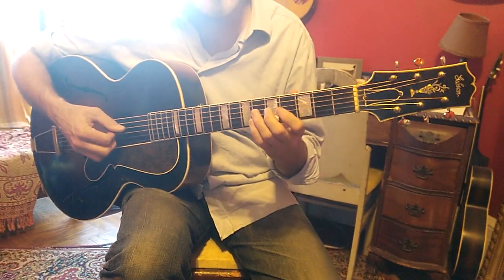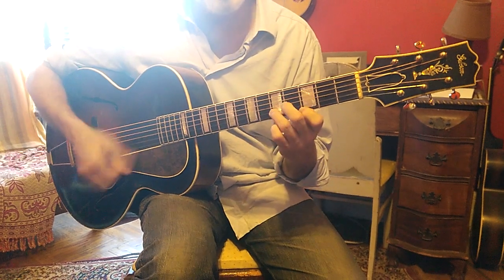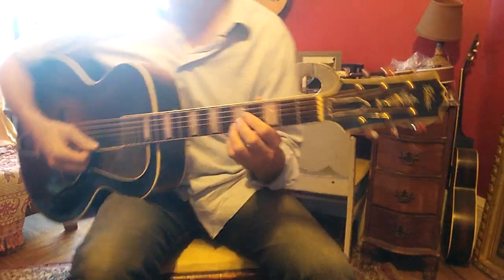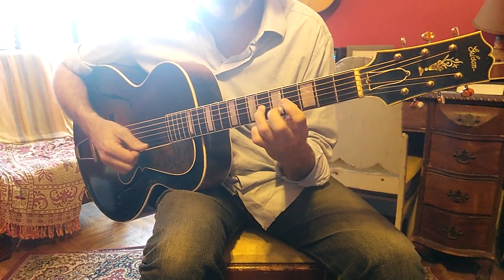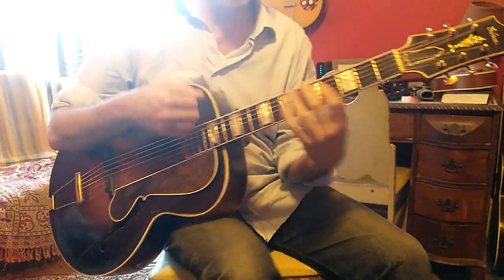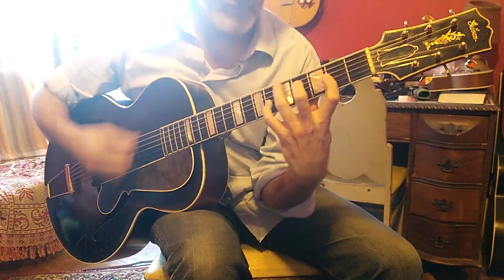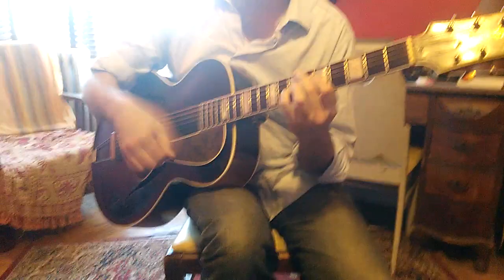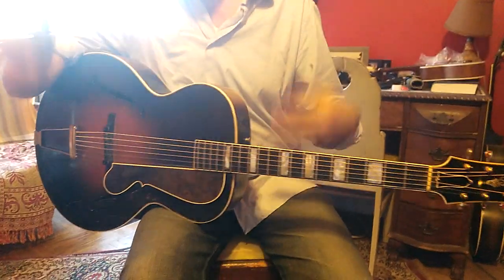MATT MUNISTERI - TRIADIC MOVEMENTS - PART 1 -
This is an excerpt from a 2017 private lesson I took with Matt Munisteri in Brooklyn, May 2017. Matt showed me some nice triadic movement.

Video quality is not the best but the content is pure gold.

✅ The Peter Bernstein Educational Video
"WORKSHOP WITH THE GREATS FEATURING PETER BERNSTEIN"